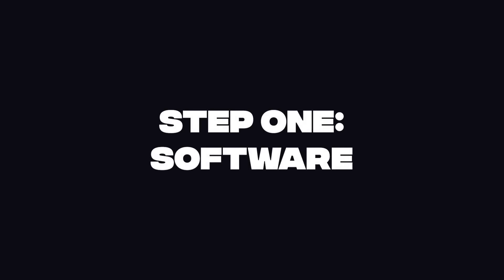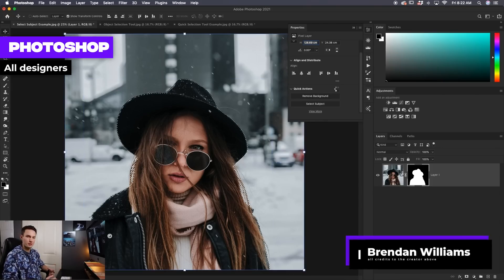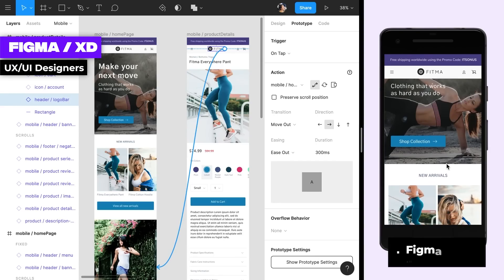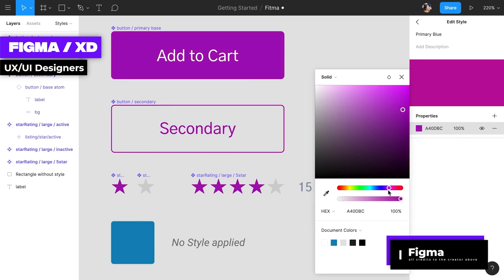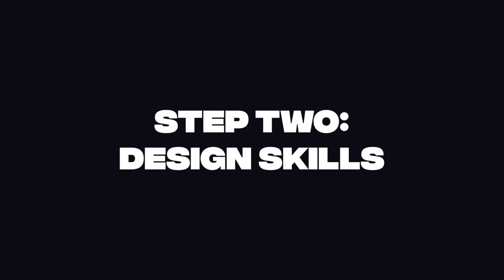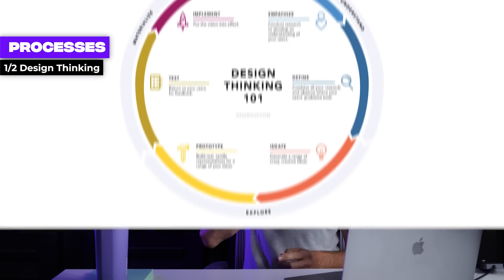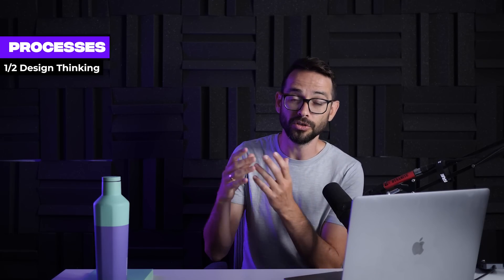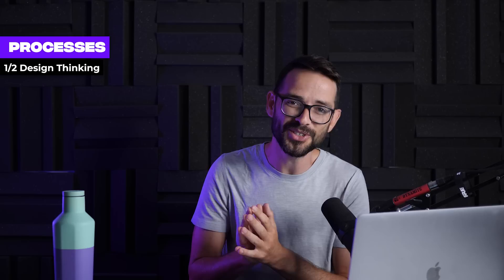How Would I learn to design (If I had to start over)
Learn to design high end websites with our Web Design Pro course

Many of the resources available now weren't available when I started, but if I had to re-learn the craft of design from scratch, I would start with these three steps.

1️⃣ Learn the right software
2️⃣ Develop the design skills
3️⃣ Practice

📽️ CHAPTERS
00:00 - Intro
00:17 - 3 Steps I would take
00:44 - Step 1 Software
04:27 - Step 2 Design skills
06:41 - How to learn?
08:04 - Step 3 Practice
10:17 - Important notes
11:43 - Go and be a designer!

Gotta give credit where due - I took inspiration for this video from these 2 great videos: